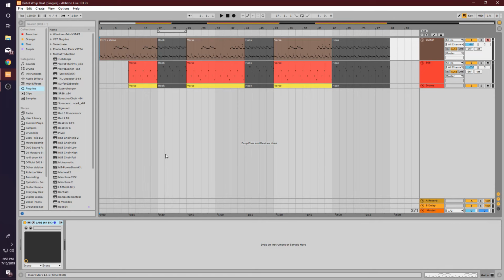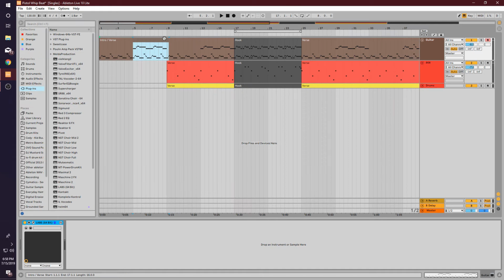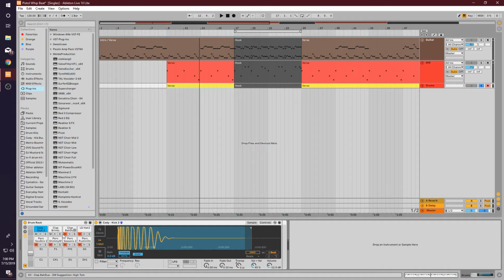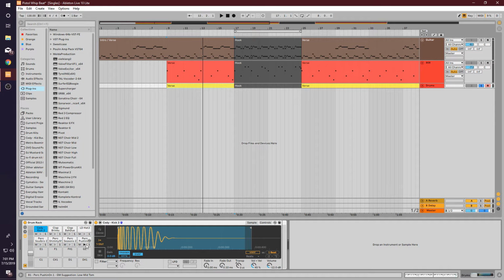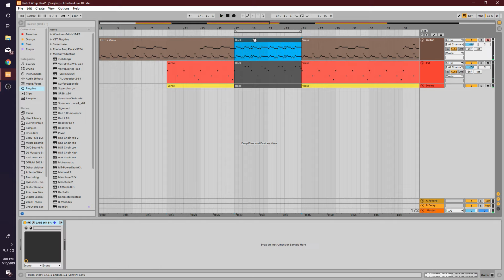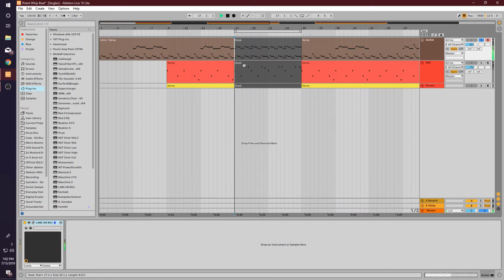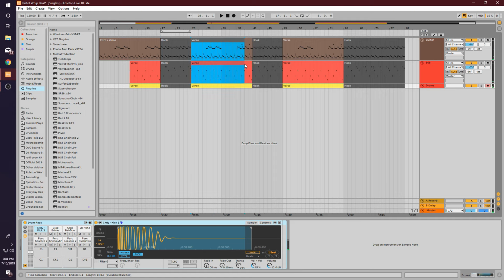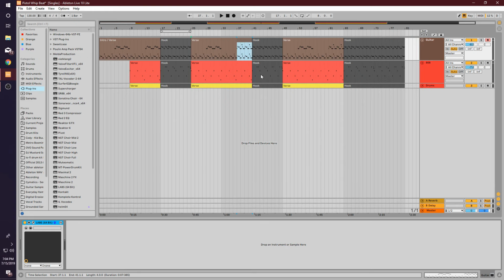Beat Breakdown 1 "Pistol Whip"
Hi, this is my first video I hope you enjoyed it! Tell me what you think and leave any suggestions in the comments!